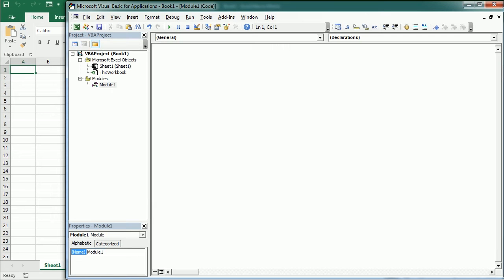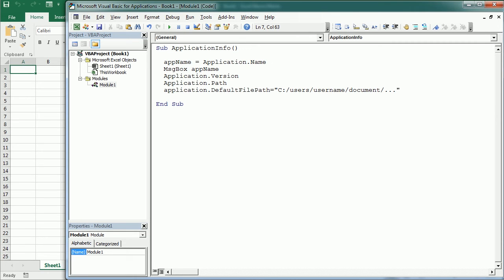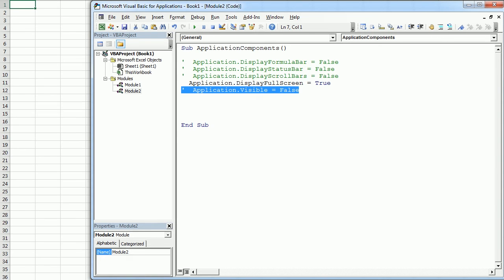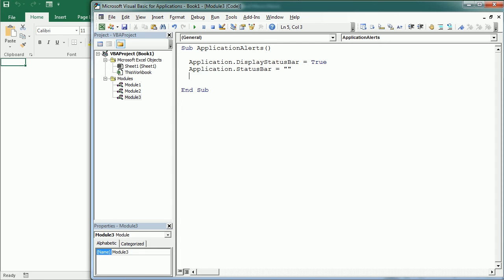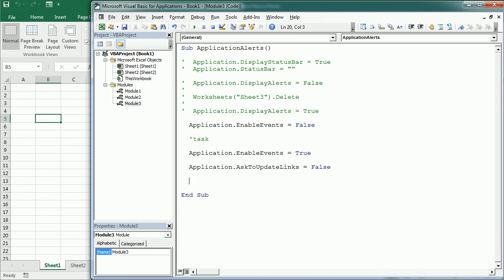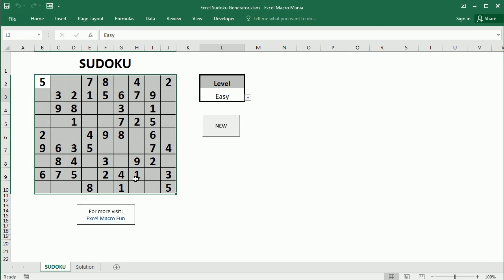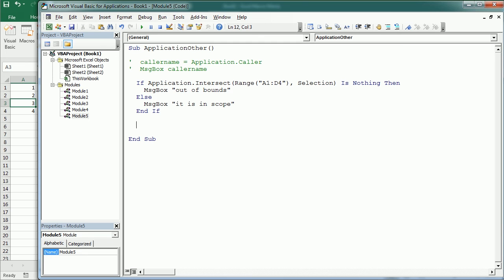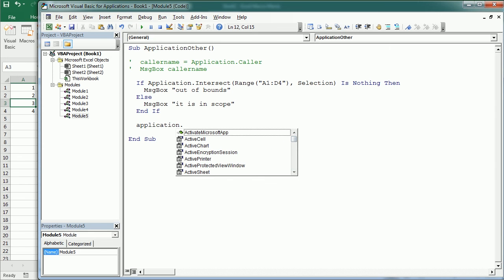Excel VBA Objects: Application Object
Welcome to the Excel VBA Objects Series. In this video we'll see how to work with the Application object and get the most of it. We can use properties and methods of the Application object in Excel VBA to get or set information about the application itself, show or hide components of the application interface, enable or disable displaying certain alerts and notifications, launching a dialog box to pick files, folders, open or save files, and much more. We will see all that in this video. In the next video we will cover Application events, including methods to respond to some external events, and also event procedures at the application level.

The following videos in the series are going to focus on other Excel VBA objects individually. Among these we will see the Application object, the Workbook object, the Sheets and Worksheet objects, the WorksheetFunction object, the Range object, the Shape object, and the Chart object.